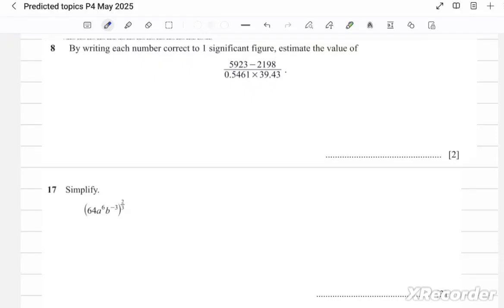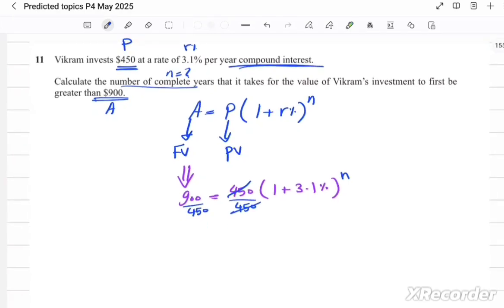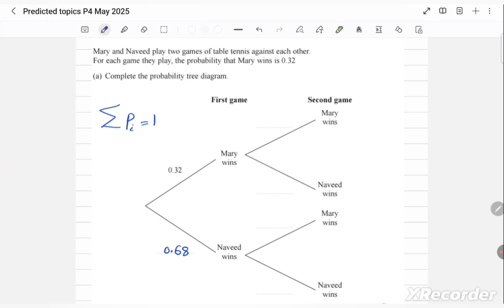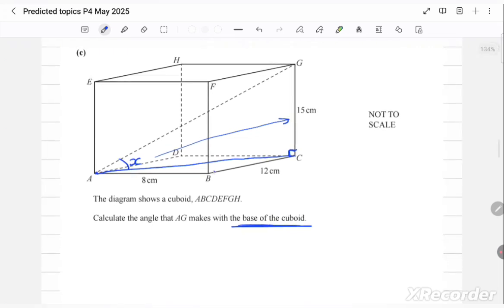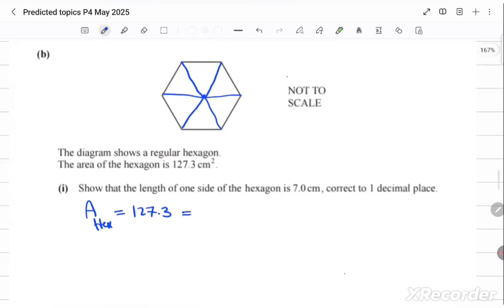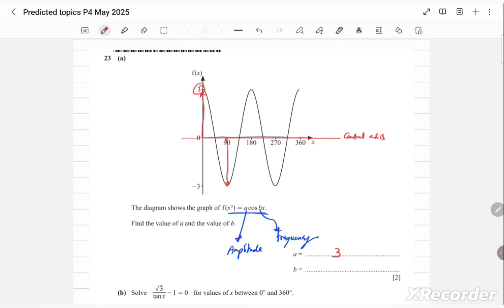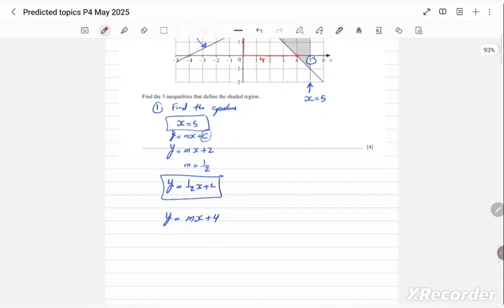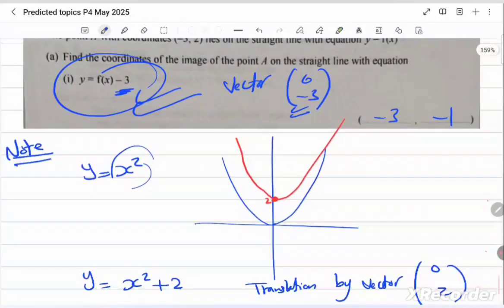May 2025 Paper 4 Revision and Predicted Topics IGCSE International Mathematics 0607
IGCSE International Mathematics Paper 4 Revision and Predicted topics May 2025